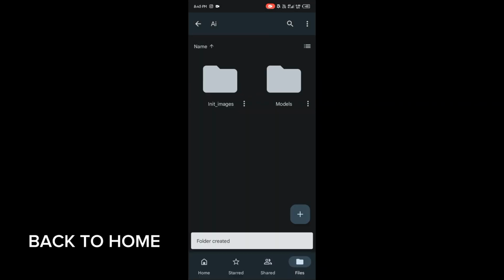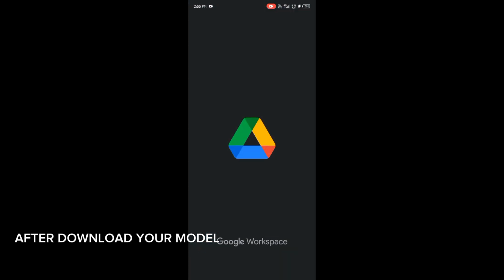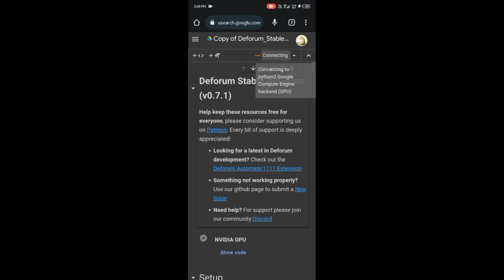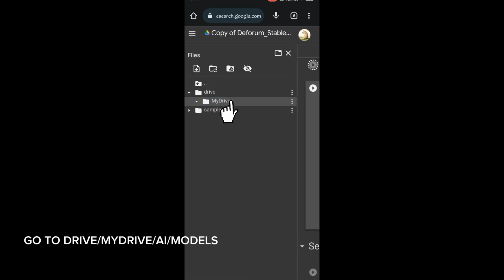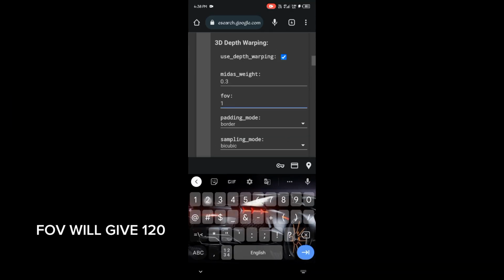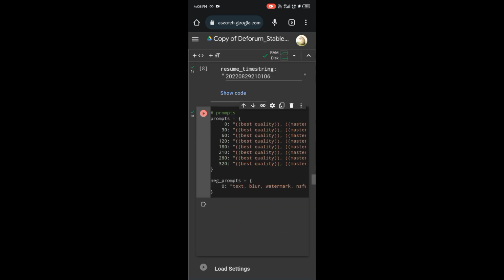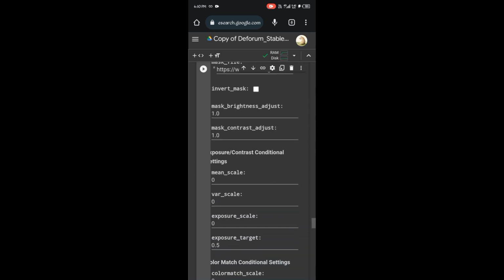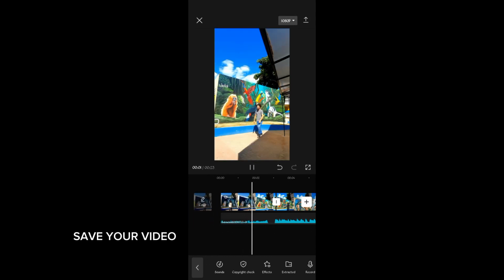Create Stunning AI Animations with Stable Diffusion and Deforum in Android step by step guide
AI animation videos created with Stable Diffusion and Deforum leverage cutting-edge generative AI to produce stunning, high-quality animations. These tools allow creators to generate mesmerizing visuals and motion sequences by combining powerful diffusion models with advanced animation techniques. Ideal for content creators, digital artists, and marketers, these AI-driven animations open up endless creative possibilities, from surreal motion art to dynamic storytelling. Stable Diffusion ensures hyper-realistic image generation, while Deforum integrates seamless animation workflows, making the process efficient and accessible.

Title Suggestions:

"Create Stunning AI Animations with Stable Diffusion and Deforum"

"Revolutionizing Animation: AI Tools Like Stable Diffusion and Deforum"

"Beginner’s Guide to AI Animation Using Stable Diffusion & Deforum"

Meta Description: "Learn how to create breathtaking AI animations using Stable Diffusion and Deforum. Discover tips, tools, and techniques to bring your creative visions to life with generative AI."

Content Topics:

What is Stable Diffusion and how does it work for animation?

Introduction to Deforum: A tool for AI animation workflows.

Step-by-step guide to creating animations with Stable Diffusion.

Top use cases of AI animation in marketing and digital art.

Best practices and tips for generating high-quality AI animations.

Deforum tutorials

AI-generated videos

Generative AI for animation

Stable Diffusion for artists

How to animate with Stable Diffusion

Deforum video creation

AI motion art

Animation tips with AI